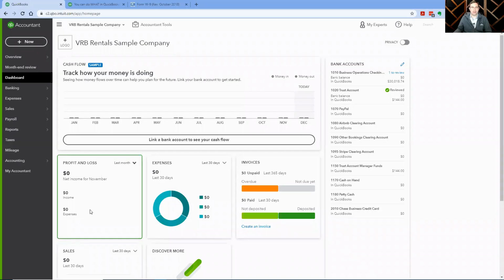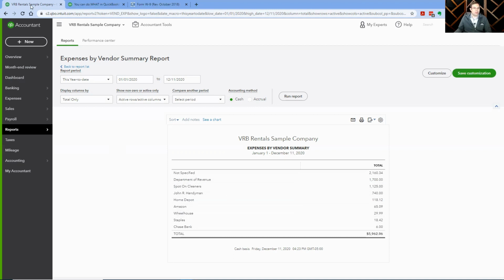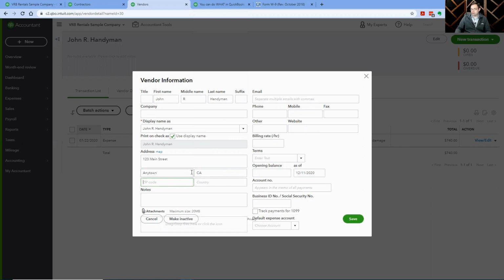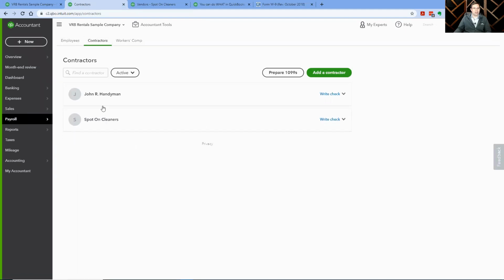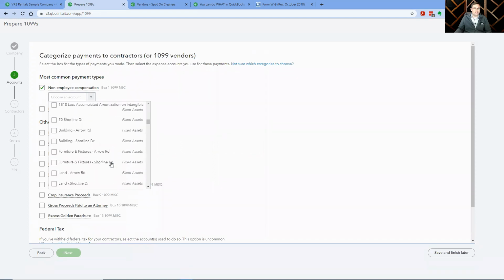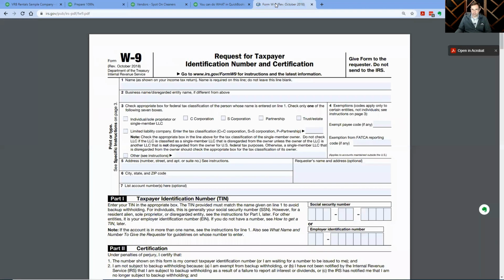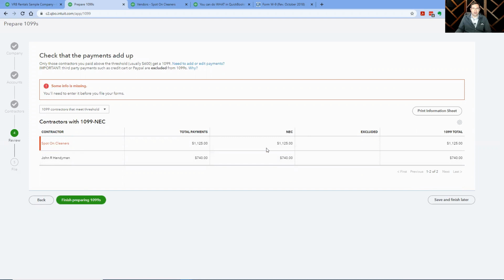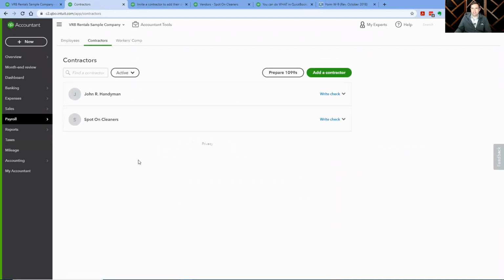1099 Forms in QuickBooks Online Updated for 2020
Here is a look at what needs to be done in QuickBooks Online before 1099 forms can be processed.  This information is tailored to my clients who are vacation rental managers and owners, but I wanted to share it here as I thought it may be helpful to others as well.